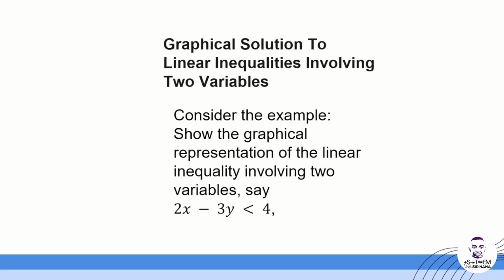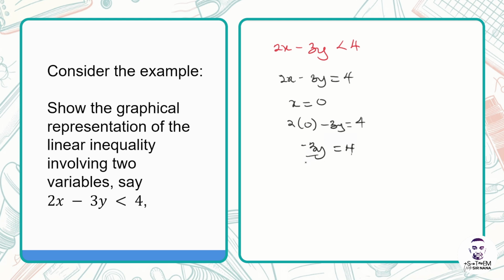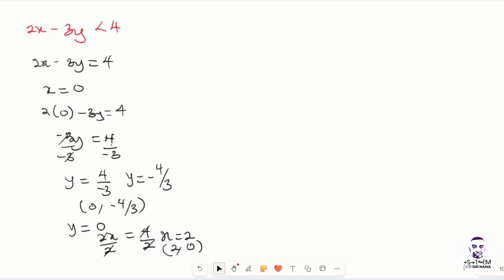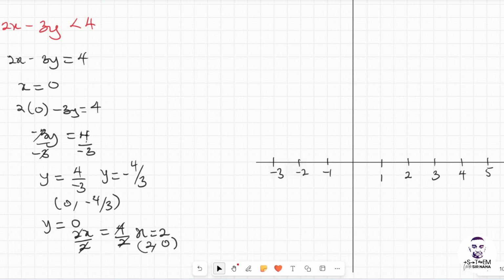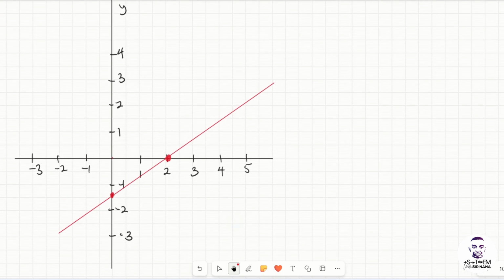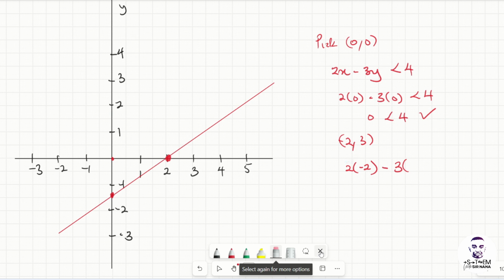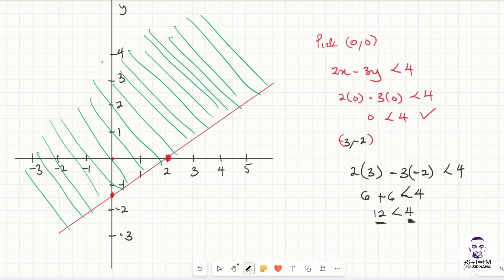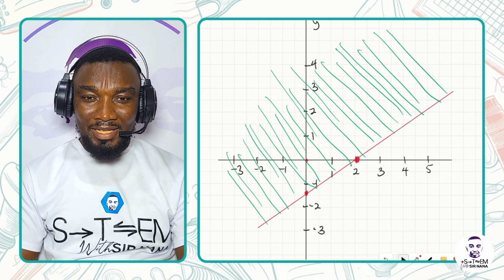29. Functions (Graphical Solution To Linear Inequalities Involving Two Variables)